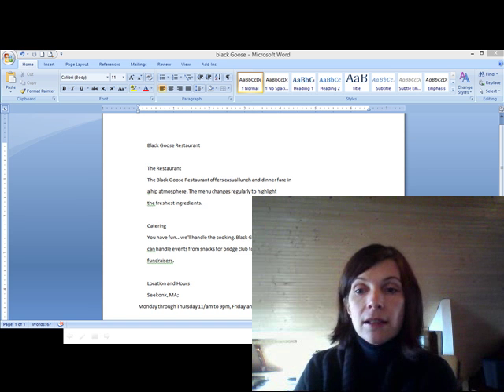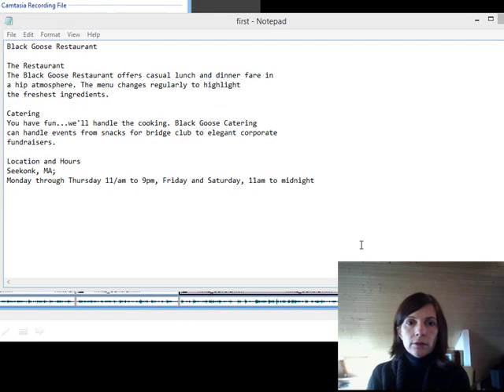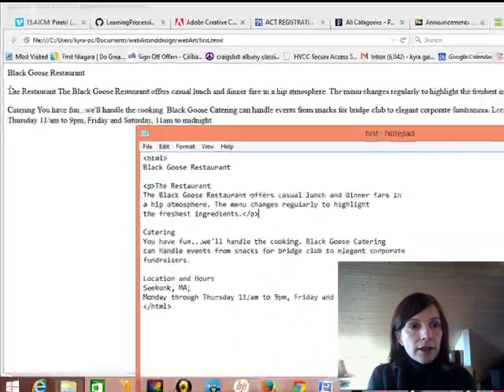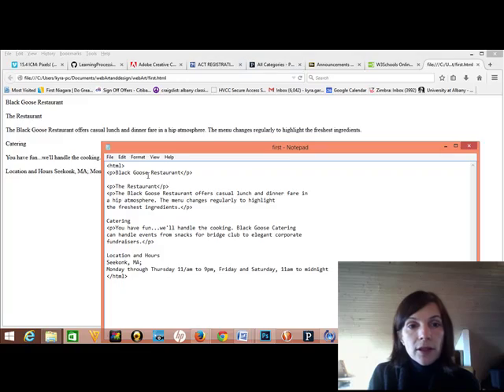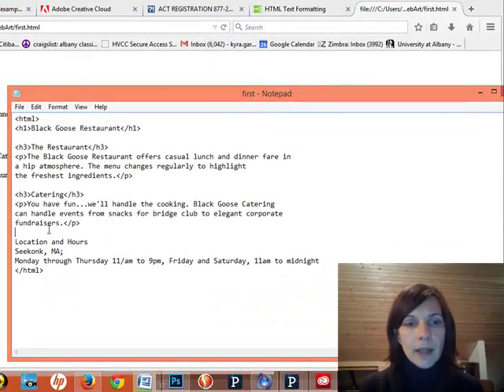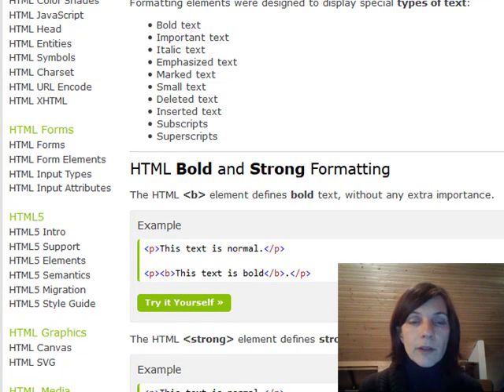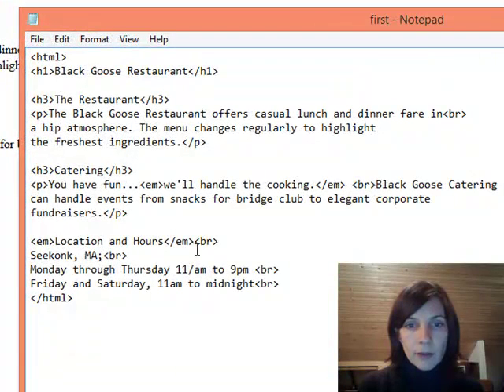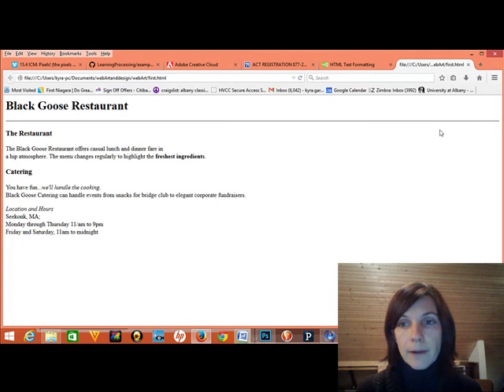html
First video in the series for the Web Art and Design class.